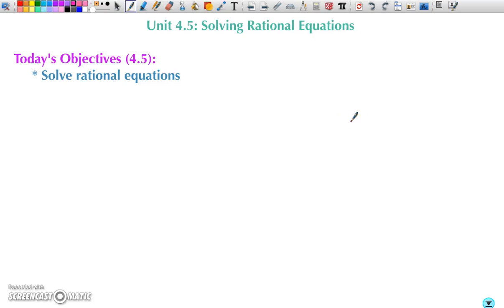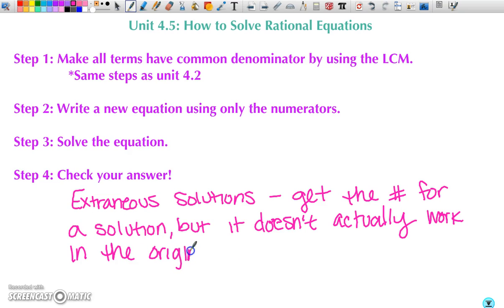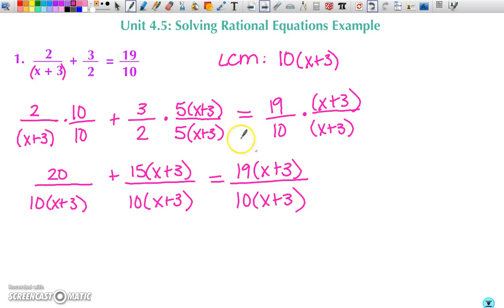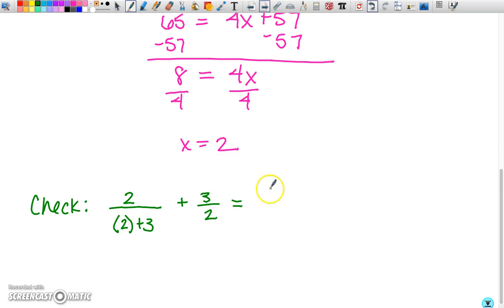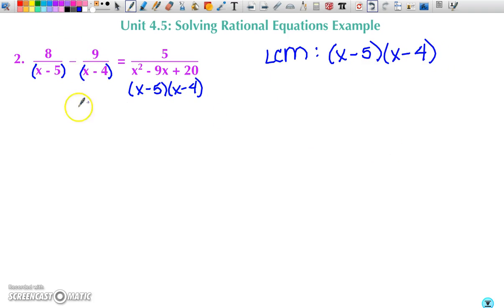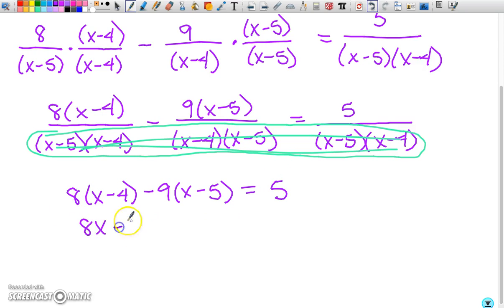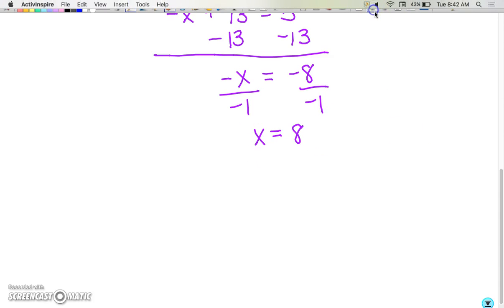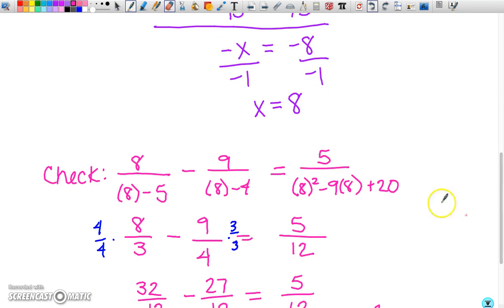Algebra 2 - 4.5 Solving Rational Equations